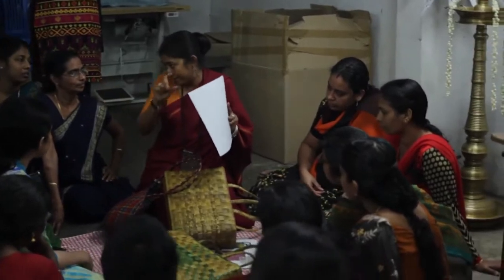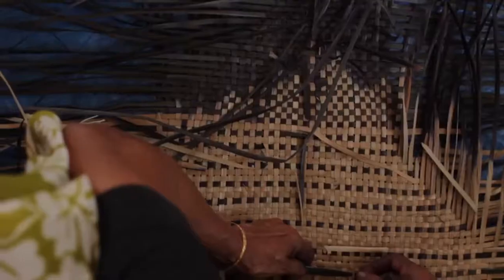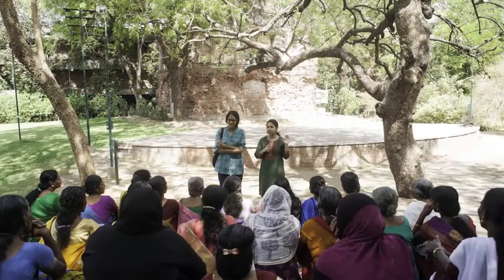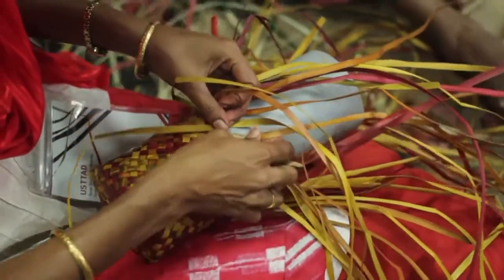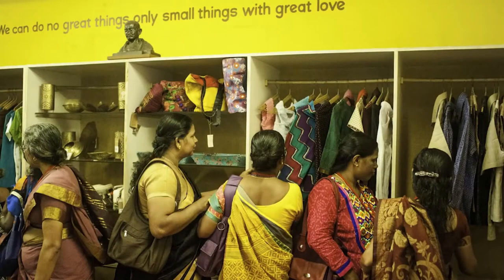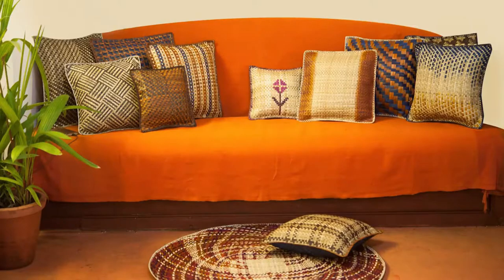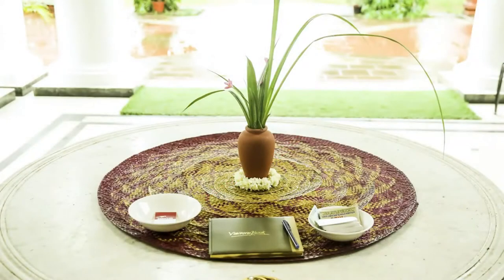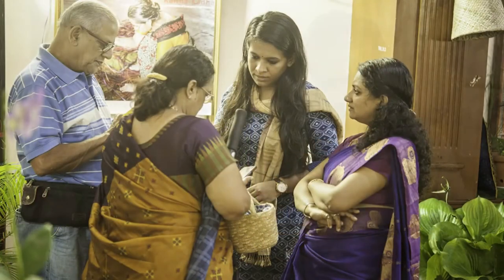Screwpine Craft || Screw Pine Weaving || Screwpine Craft of Kerala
Screw pine craft or pine craft is a traditional cottage industry in Kerala. It was started as an empowerment tool for women in the geographical region but later became highly popular due to its eco-friendly form of practice. It is produced in Malappuram and Lokamaneshwaram in Thrissur district of Kerala. It ranges from a variety of bags, table mats to beach hats.

Screw pine, also known as pandanus (Thaza in Malayalam) is largely available in Kerala. It belongs to Pandanaceae family. They are identified by sword-shaped leaves, prickly margins, and aerial roots, spliced pandanus leaves are very flexible and pliable. they bear a strong resemblance to palm leaf. It is a large plant grows best in sunlight but requires shade from the bright summer sun.

Source - USTTAD/NID